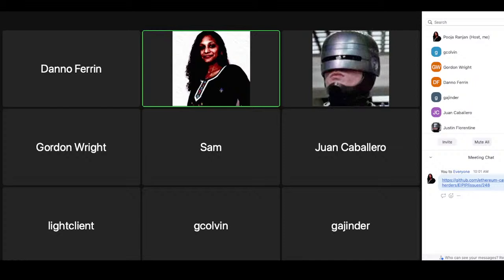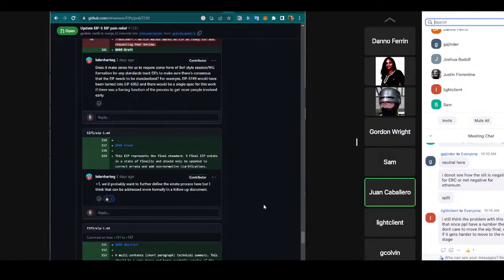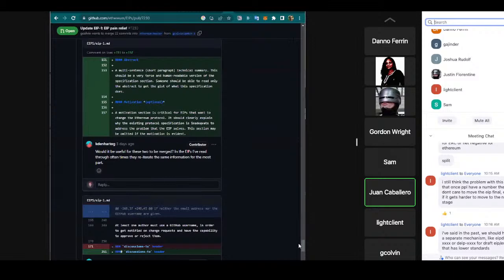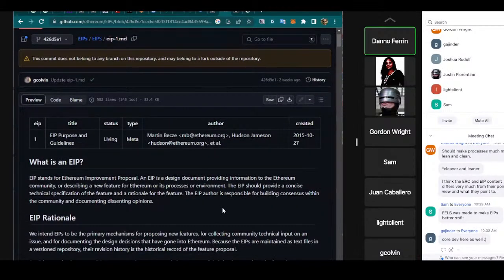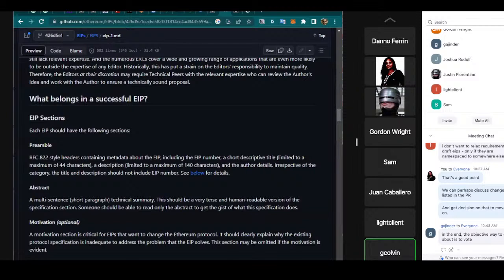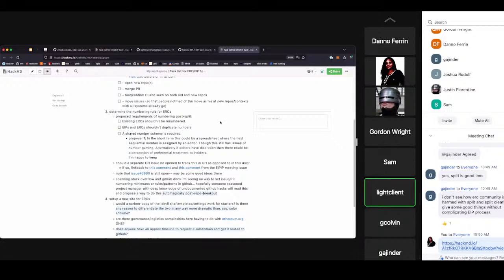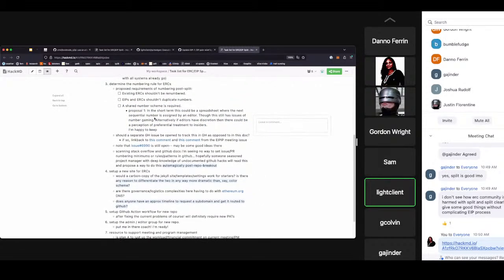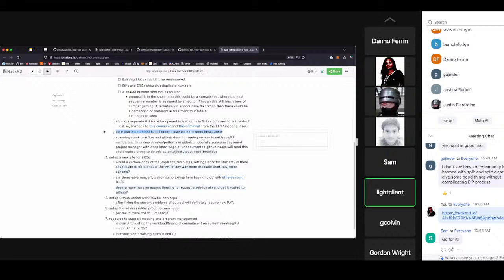EIPIP Meeting 85